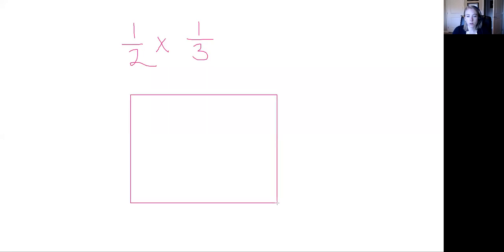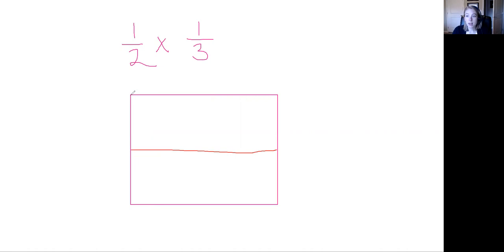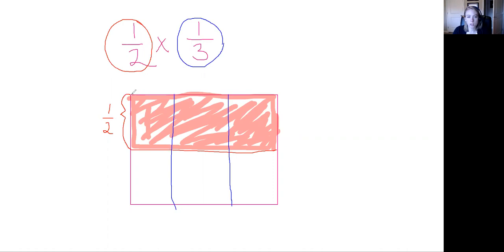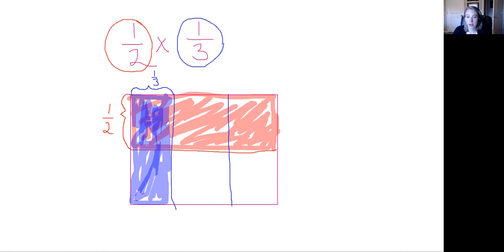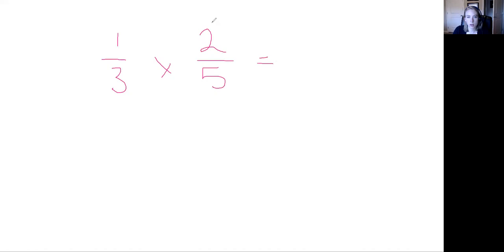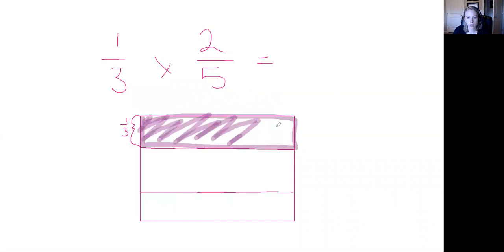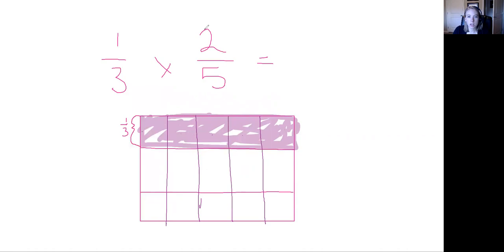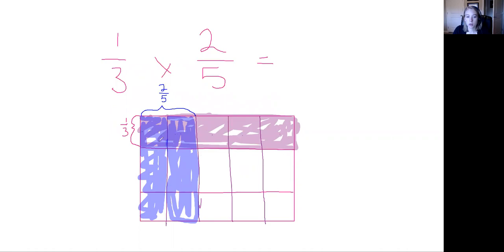Area Model For Fraction Multiplication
How to model fraction multiplication using an area model.

Does your child need personalized help with math? to set up your free consultation.